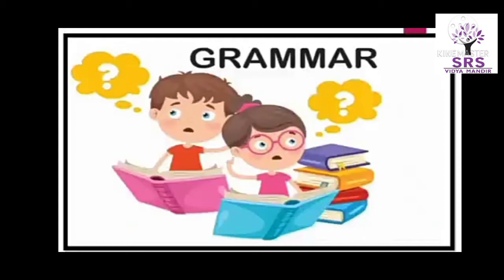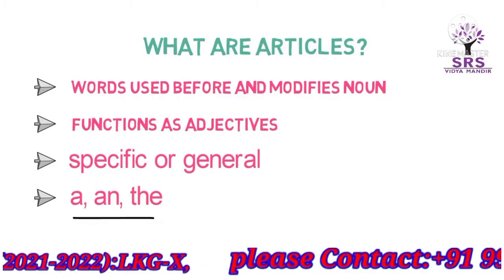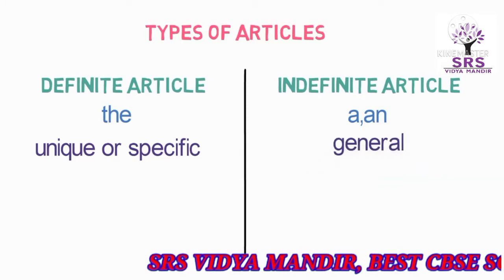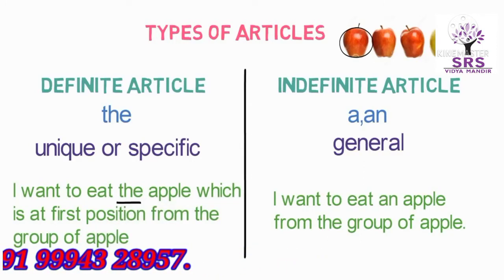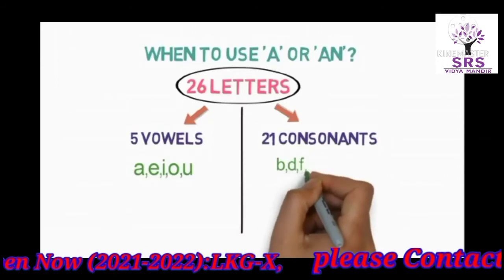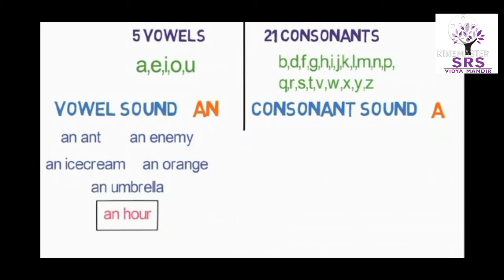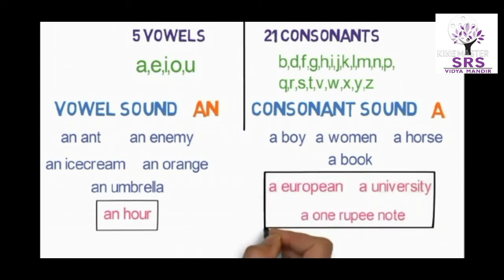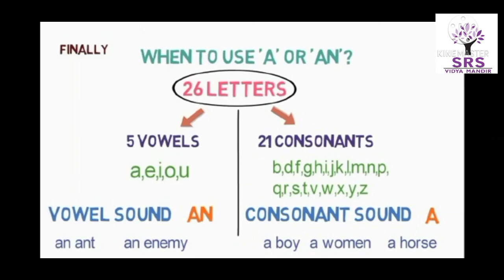fun learning English |articles |SRS VIDYA MANDIR CBSE SCHOOL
SRS VIDYA MANDIR (CBSE SCHOOL)
(A unit of S.K. Educational Trust)
Thirukkazhukubdram Road,
Vadakadambadi ,
poonjeri -post ,
Kanchipuram -603104,